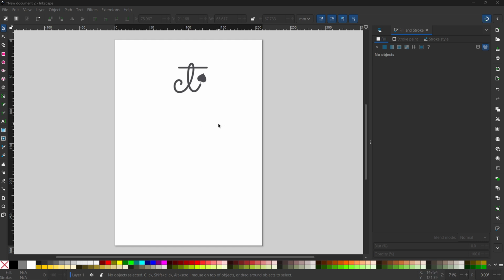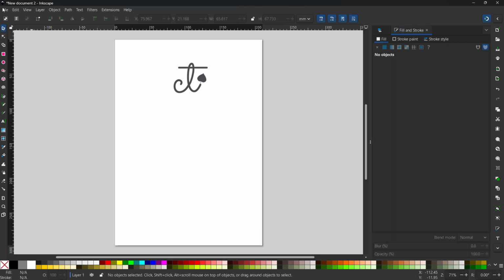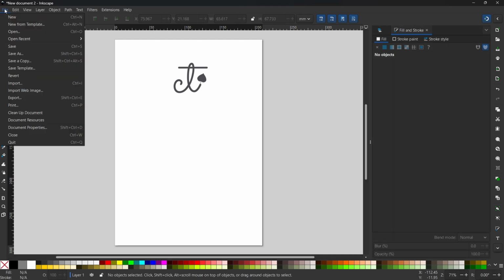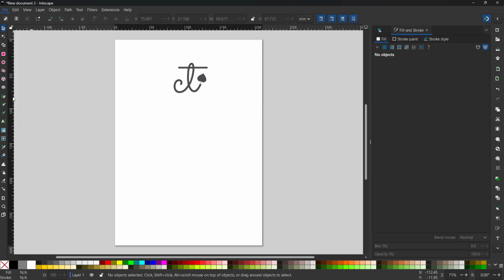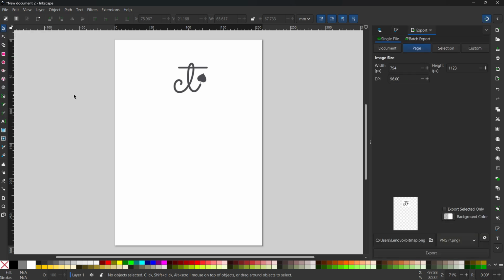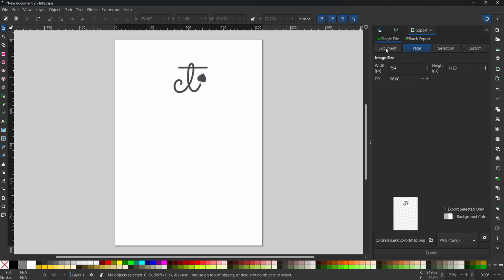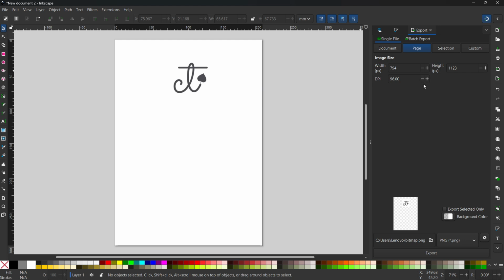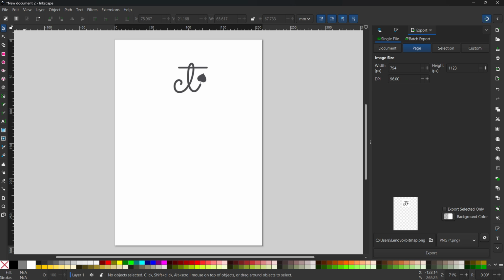How to Change Resolution in Inkscape [2026 Full Guide]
How to Change Resolution in Inkscape

In this video, we show you exactly how to change resolution in Inkscape to ensure your vector exports and rasterized elements meet professional output standards. We examine the core concepts of document metadata and export parameters to provide a stable foundation for high-fidelity graphics.

Mastering the configuration of DPI and resolution settings improves project quality by maintaining visual clarity across different mediums, from digital displays to print. By understanding how to manage document properties and export scaling within the workspace, we enhance your ability to produce assets that remain sharp and professional regardless of the final destination.

Technical Specs:
Software: Inkscape; Feature: Document Properties & Export Settings.